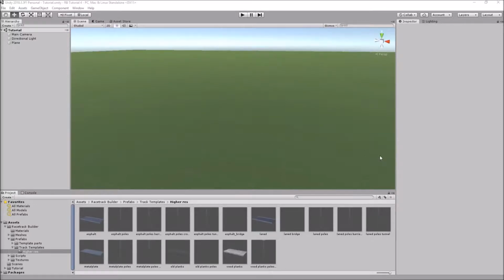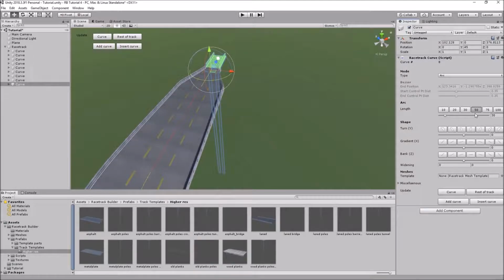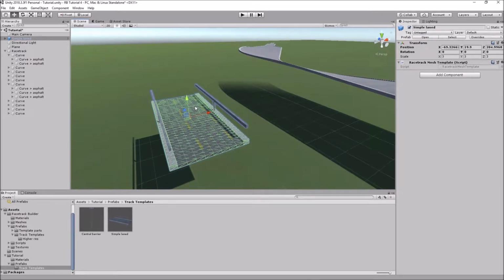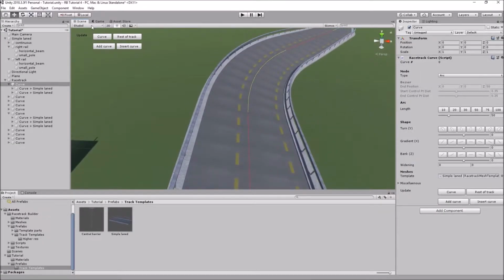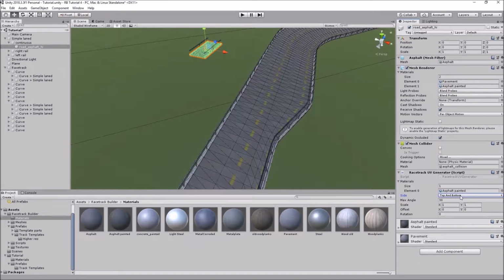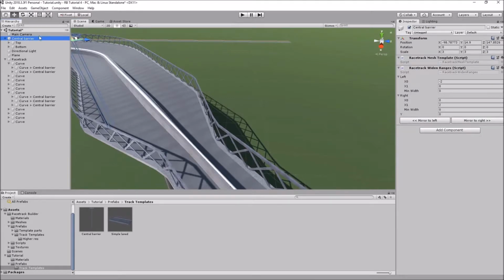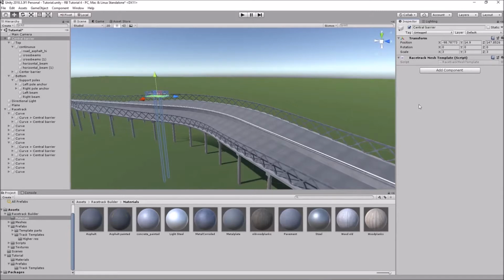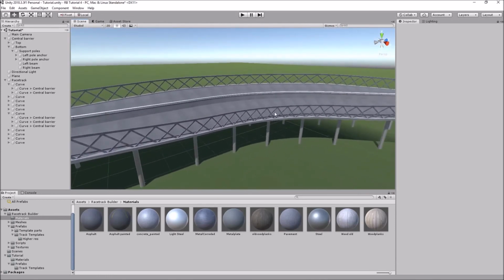Racetrack Builder - Widening the track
How to widen (and narrow) the track in Racetrack Builder.
And how to configure your track types so that they widen correctly.